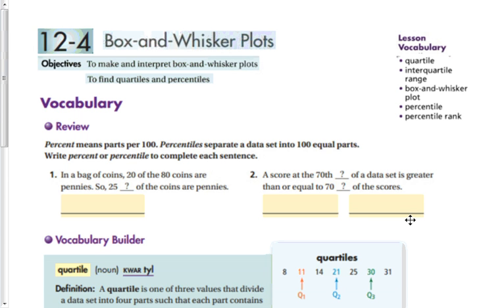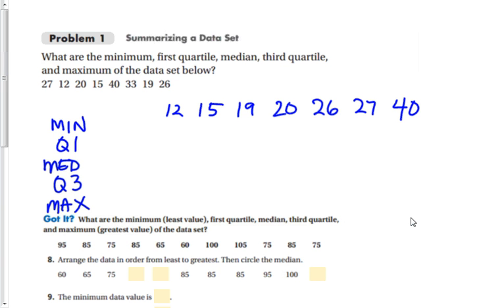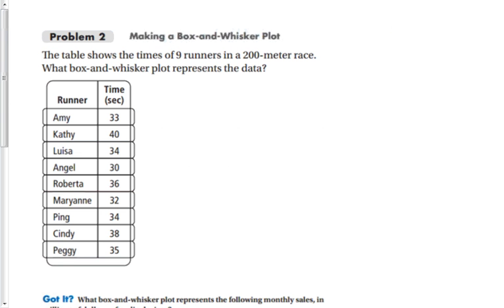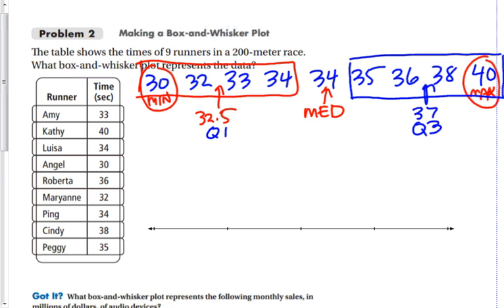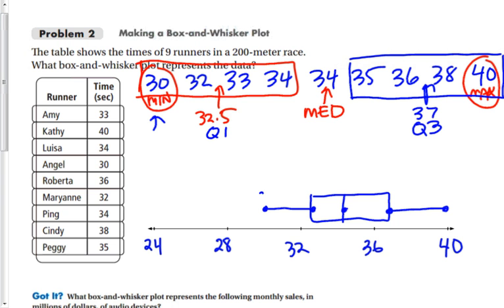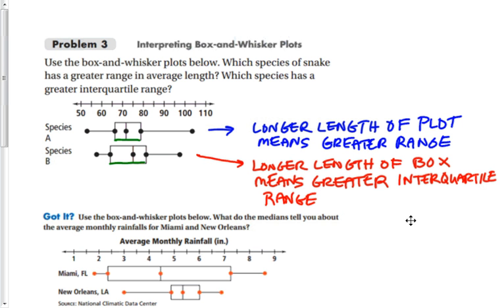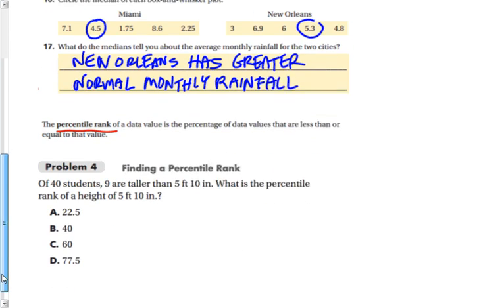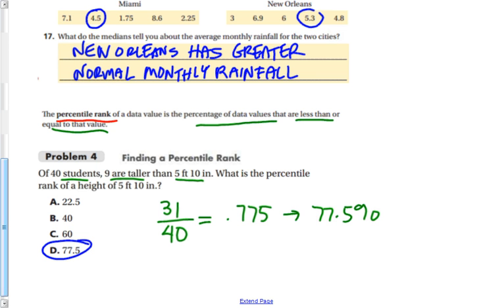Lesson 12 4